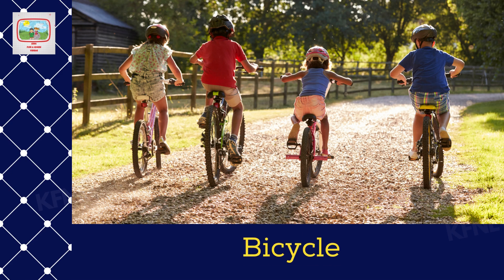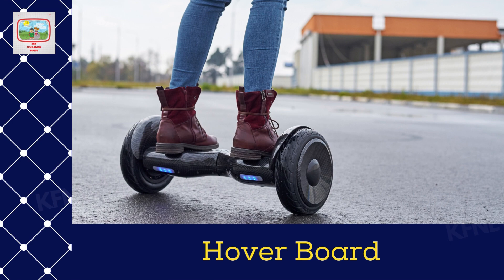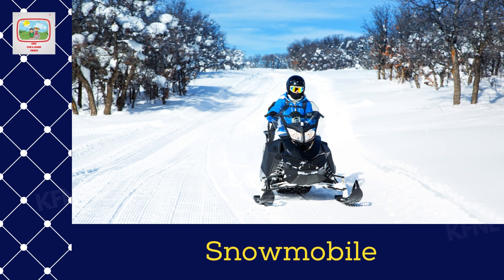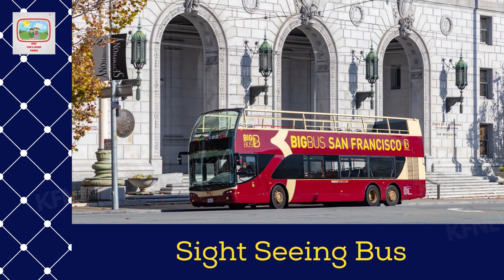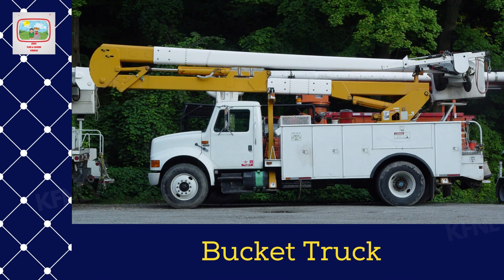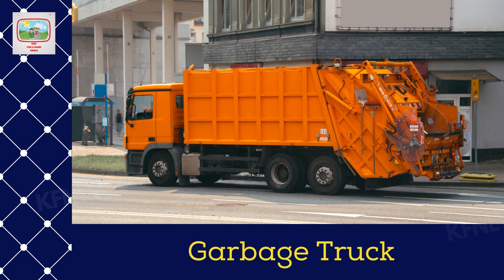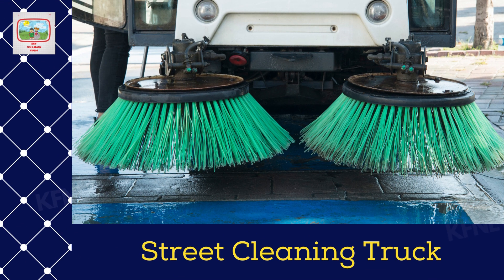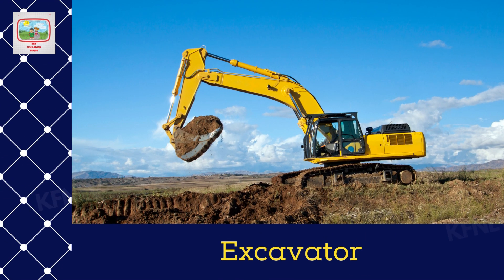Road Transport Vehicle Names - Land Transport Names In English For Toddlers - Police Car Ambulance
Welcome to our fun and educational video for young learners! In this video, we'll be exploring the Road Transport Vehicle Names that people use to travel from one place to another. We'll be focusing on different road transport vehicles such as street vehicles, emergency vehicles, and construction vehicles.

Your child will learn the names of various vehicles that fall under land transport and hear the sounds they make.

This video is perfect for kindergarten-aged children who are curious about the world around them and eager to learn new things.

By the end of this video, your child will have a better understanding of the various road transport vehicles.

So, sit back, relax, and enjoy this fun-filled and informative video with your little ones!